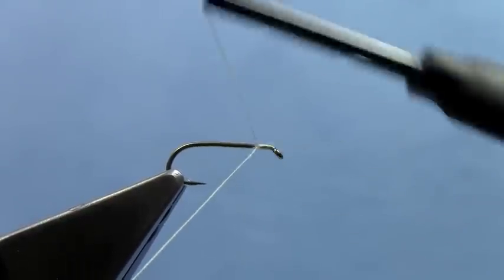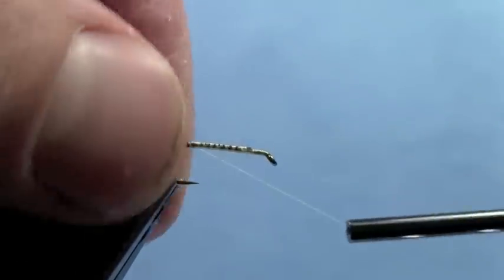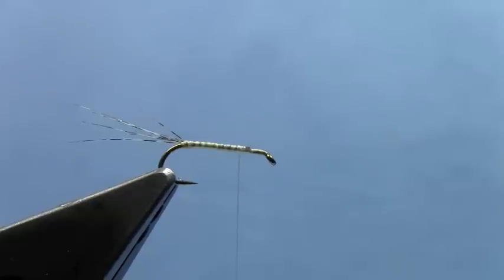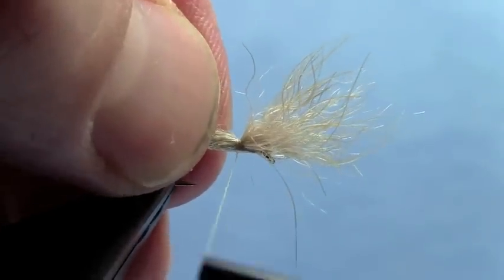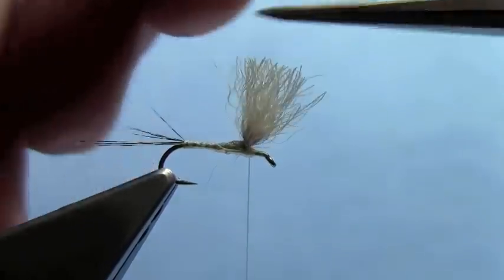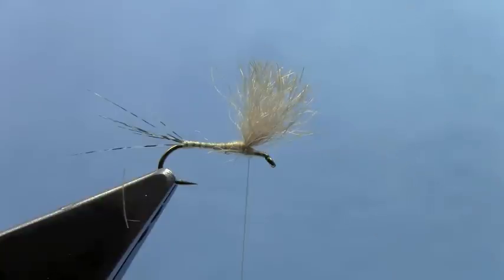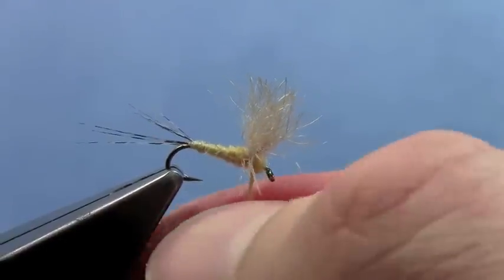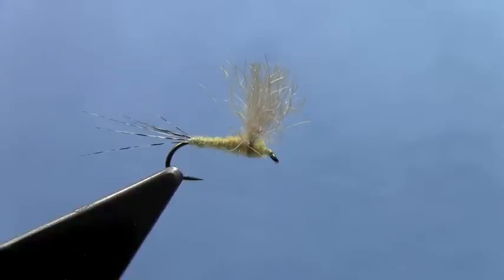Fly Tying with Hans: Bunny Dun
This comparadun style of fly is quicker to tie than its deer hair winged cousin. The snowshoe rabbit hair floats well and has a great texture. Use it to imitate mayflies on your home water. In the hills we tie these to match PMDs, baetis, and tricos.